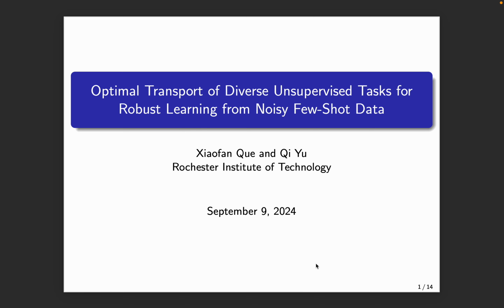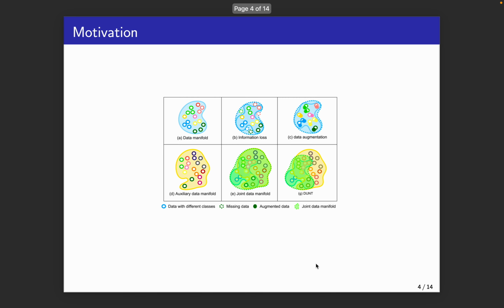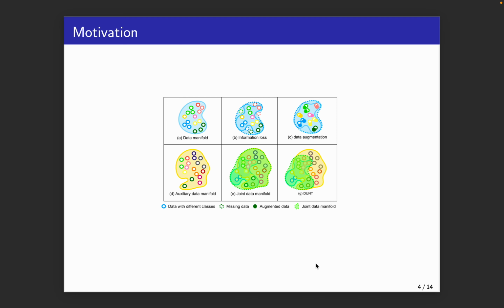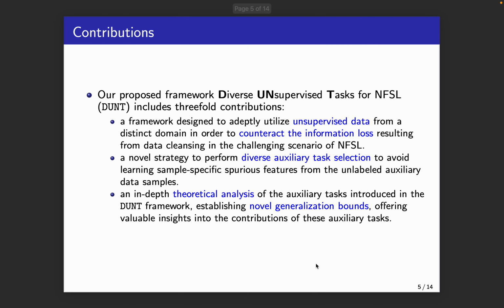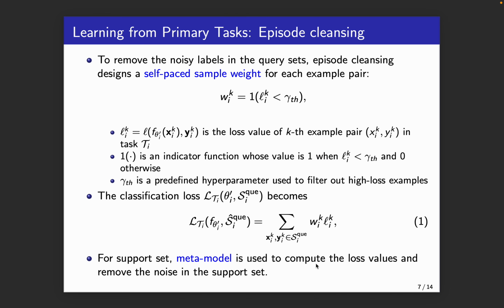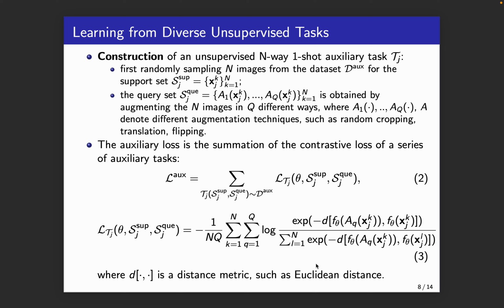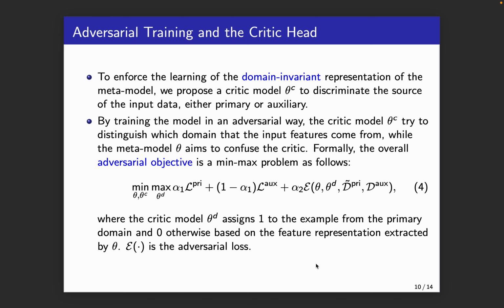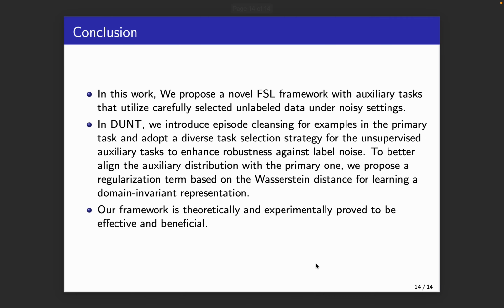Optimal Transport of Diverse Unsupervised Tasks for Robust Learning from Noisy Few-Shot Data